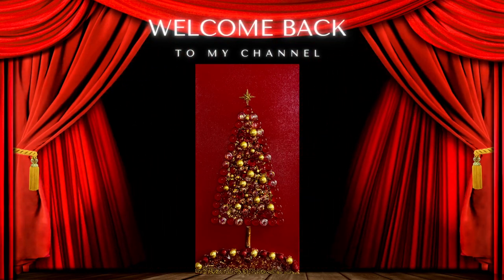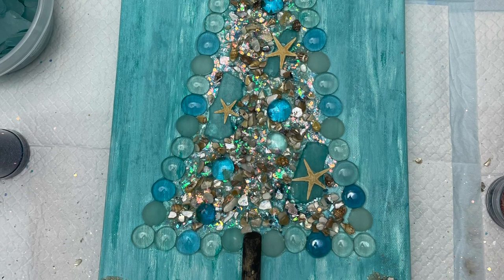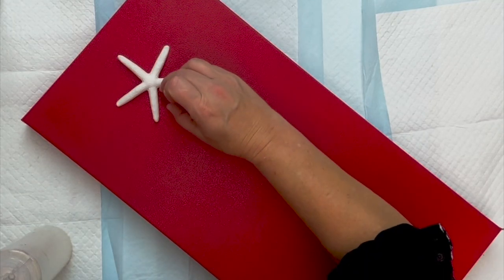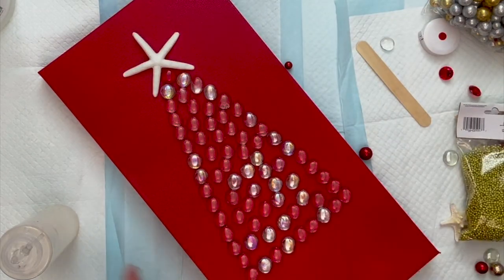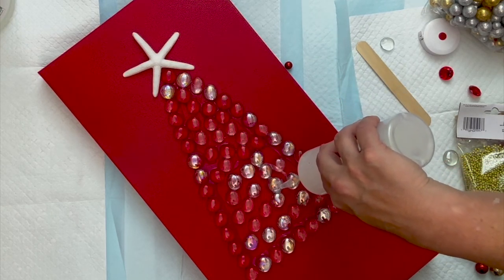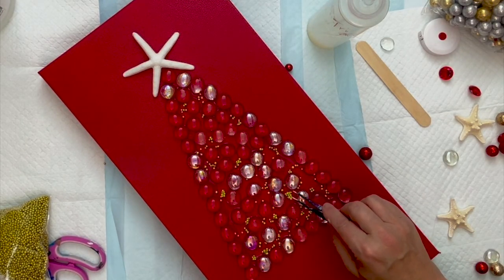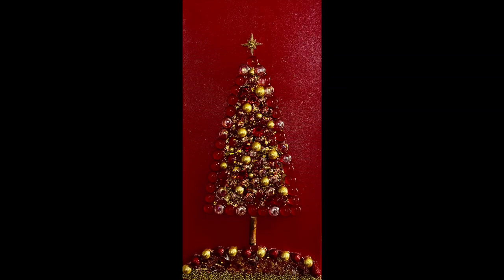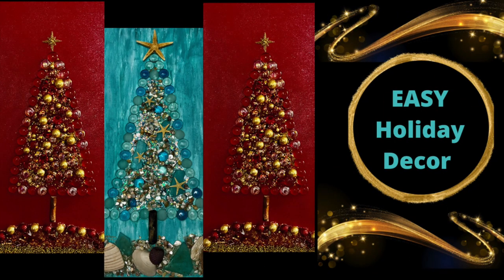#109 Easy DIY Holiday Decor- Red and Gold Christmas Tree Lori Houston Art Mixed Media Artist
Hello Everyone- Thank you for joining me at Lori Houston Art-  WOOHOO  it is Chuesday night with Friends - see listing below for times.  Tonight I will be doing a really cool holiday art piece, showcasing, how you can make something very elegant and stunning using a lot of Dollar Tree supplies,  mixed with a. nice canvas and some other nice supplies you get a stunning holiday piece- I will show you a complete supply list at the end of my video.

I also announce that I am doing a Collaboration with @BrittClaytonDesign on Wednesday night starting with Britt at 8pm- EST I am so excited to be doing this collaboration with Britt, she is an amazing artist and friend - I will follow Britt at 8:15.

Don't miss out on the FAE coming soon on 11/17 - there are some spots left, I would love to see you there, I will be assisting Tara, @PiecesofTaraArtistry in her class again and don't forget our very own Chuesday Night Friend @NateBrightArt will be teaching a class as well - make sure you check out @MasseArtStudio for all the details on the website, room pricing and all the artists that will be attending- I have had the pleasure of meeting these wonderful artists and this event is SO MUCH fun - you have to treat yourself - early holiday gift to yourself - hope to see you there !

I am so happy to be a part of this train with these amazing artists on "Chuesday" nights this week we will start at 6:15 with Holly from the Morning Pour.  See you there

 6:00 Holly w/The Morning Pour

6:15 Joanne Ralstin Art  @joanneralstinart5735

6:30 Lori Houston Art

7:00 Nate Bright Art

Thanks you for tuning in and I appreciate all of you that continue to support me and are following me on this journey.

Please check out the Williamsburg Bazaar in Williamsburg, Virginia where myself and several artist have their artwork on display for purchase.  This shop is amazing, so many different artist styles and this Bazaar has been a blessing to me in my art career, it truly has gotten my art on its starting path - Thank you to Janie and her husband for their kindness and for being such a huge support to all local artists, you both are amazing human beings.

lorihouston56@gmailcom
lorihoustonart.com- NEW WEBSITE - ecommerce store coming soon